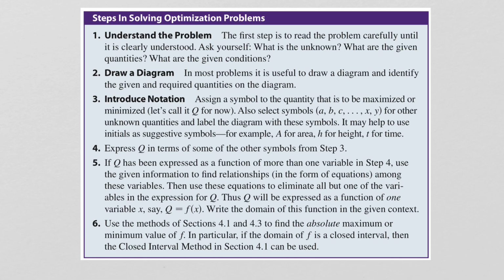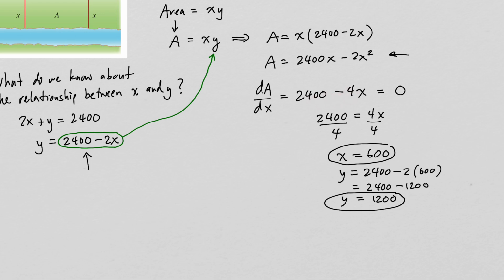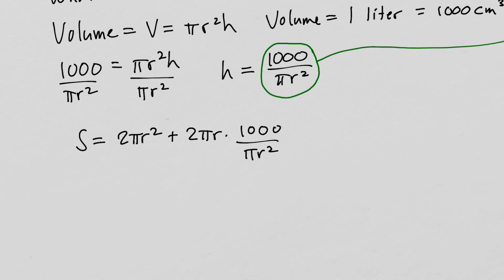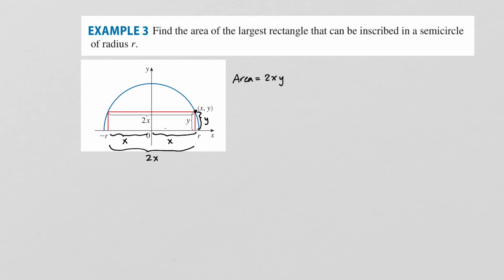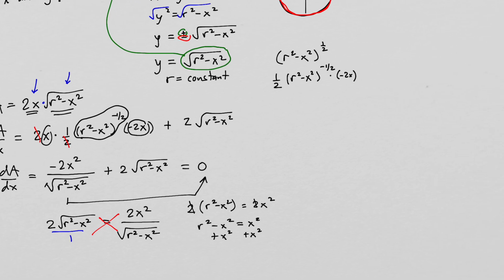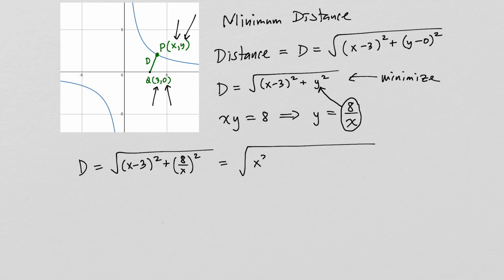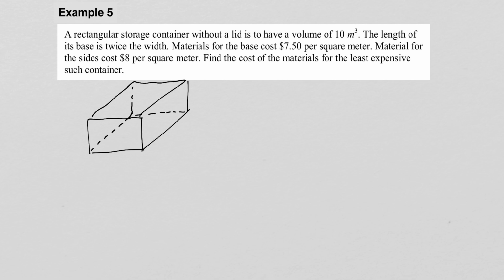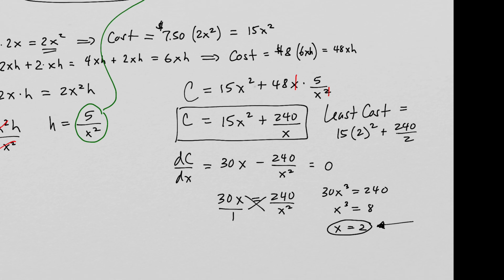4.7 Optimization Problems